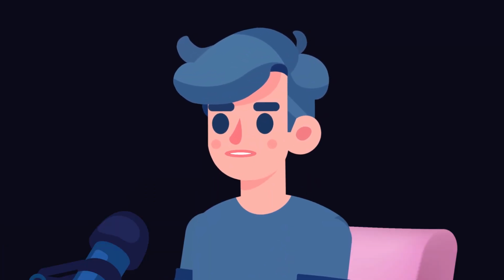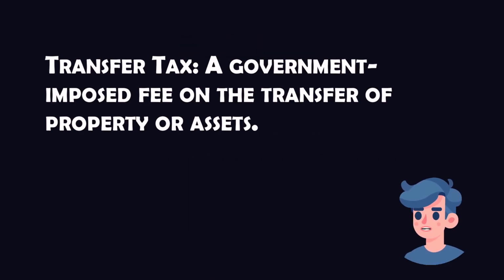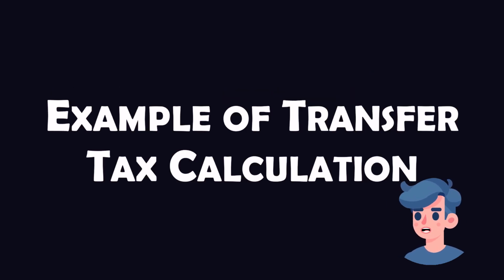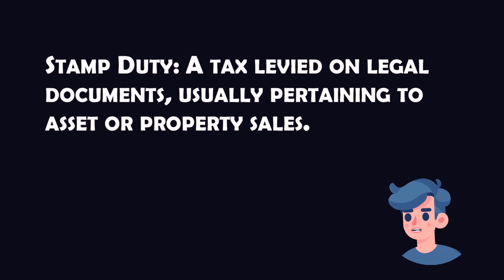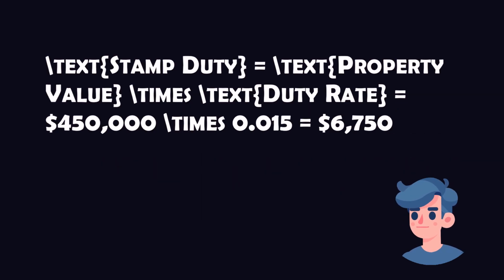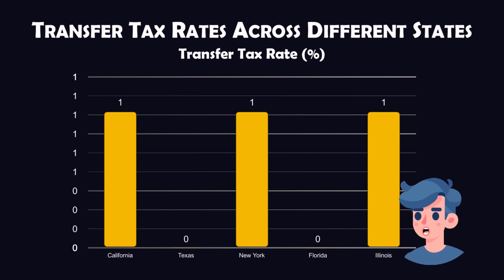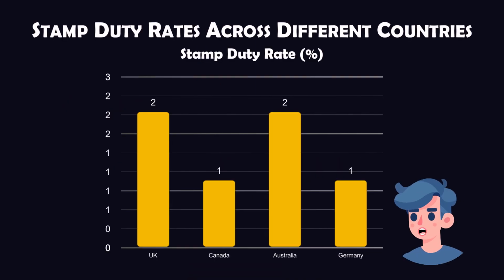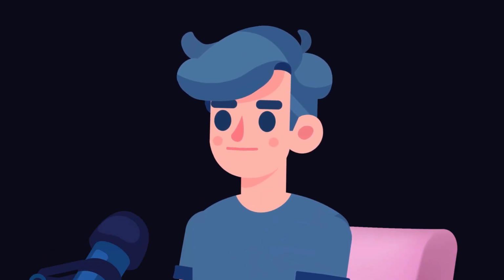Understanding Transfer Tax & Stamp Duty: A Comprehensive Guide